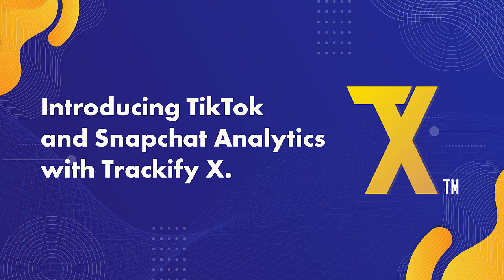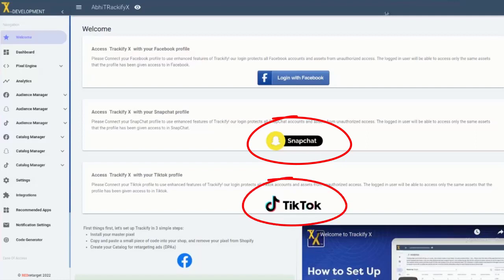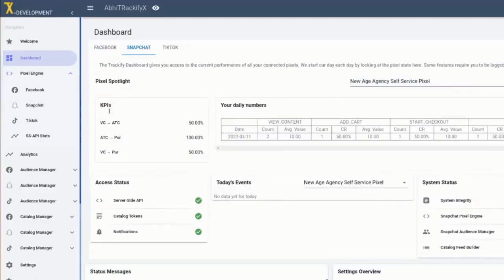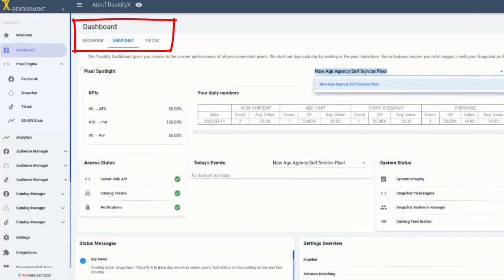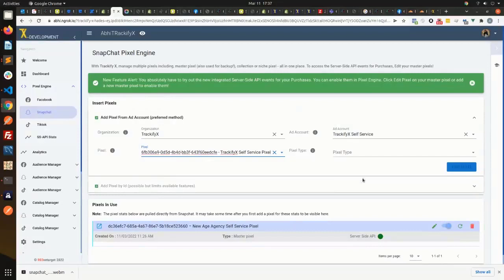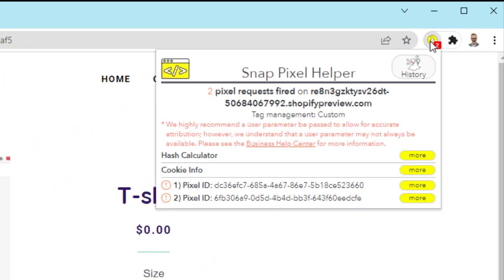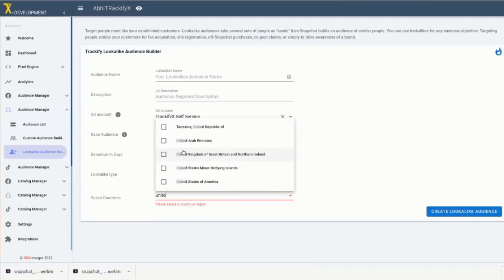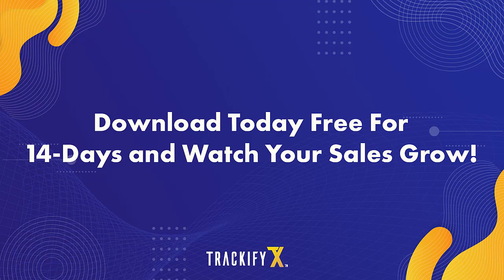Unleash the Power of TikTok and Snapchat Analytics with Trackify X on Shopify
For all you advertisers that have branched out from Facebook and Instagram to other social media platforms, you have probably noticed something strange: It seems like your ads are getting better results, but it’s much harder to know what’s working and what isn’t.

Conversion tracking and attribution are the biggest issue on all social media ad platforms, due to limitations on tracking personal data and using that data to populate 3rd-party attribution models.

As a 1st-party tracking app, we have great news for you from TrackifyX! SnapChat and TikTok are now fully supported by TrackifyX, so you can supercharge your SnapChat and TikTok ads with the same great benefits you love in Trackify for Facebook.

We have added all available pixel and tracking features for SnapChat as well as TikTok in TrackifyX that you know and love in the Facebook tools in Trackify.

This video will walk you through the features that we have implemented and show you around the TrackifyX user interface for these social media platforms.